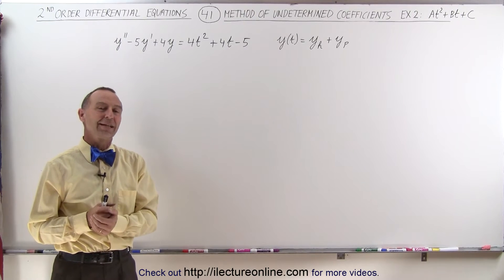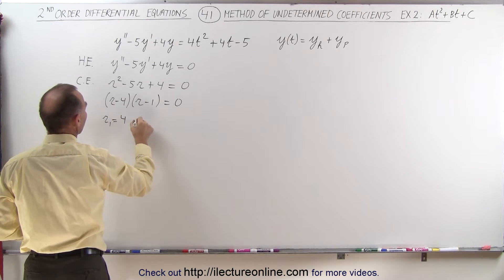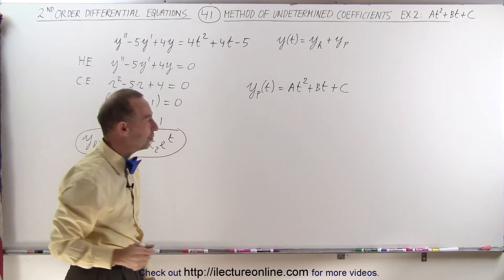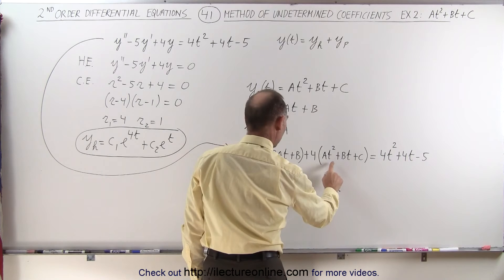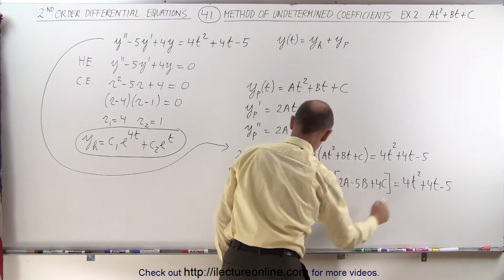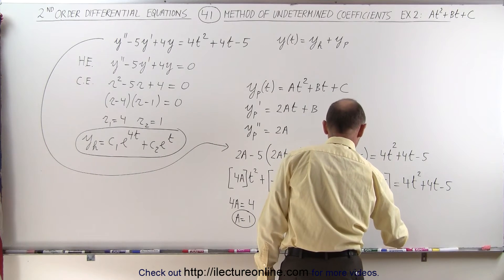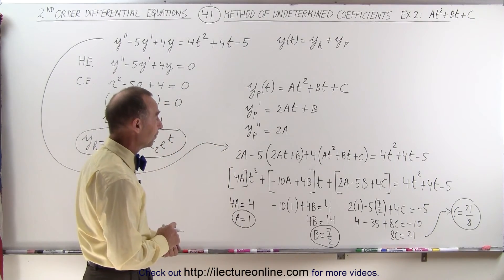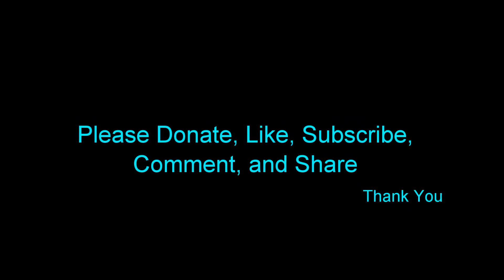Differential Equation - 2nd Order (41 of 54) Method of Undetermined Coefficient: Ex. 2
In this video I will find y(t)=?, of y”-5y'+4y=4y^2+4t-5 where y(t)=y(homogeneous)+y(particular).